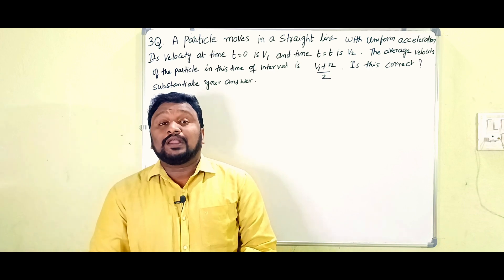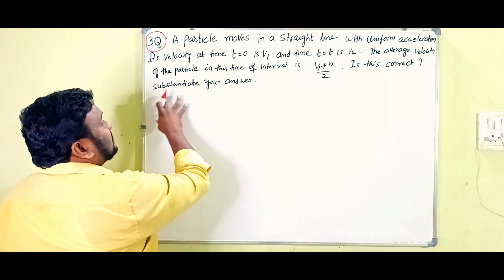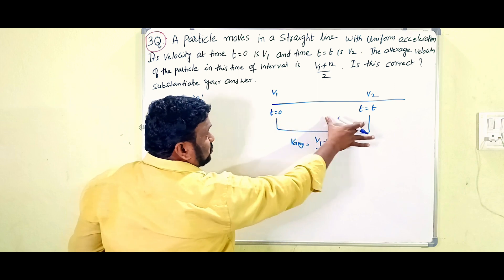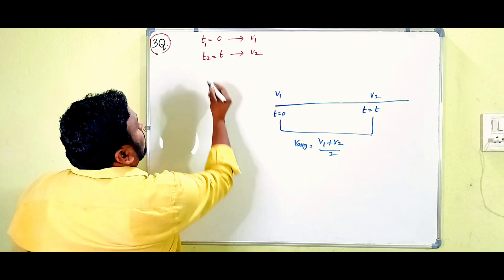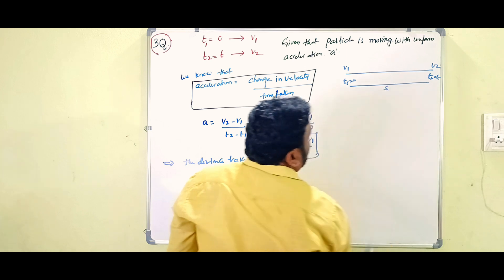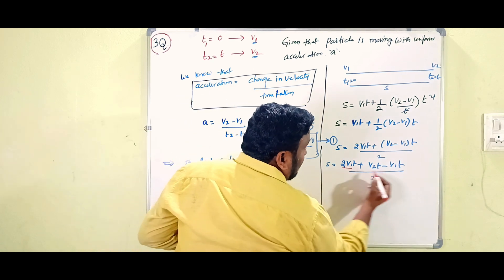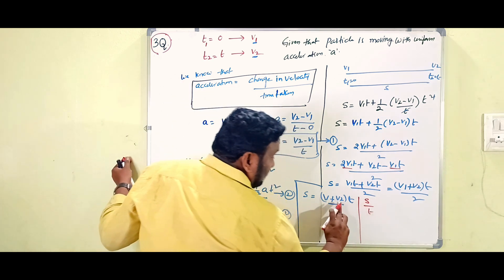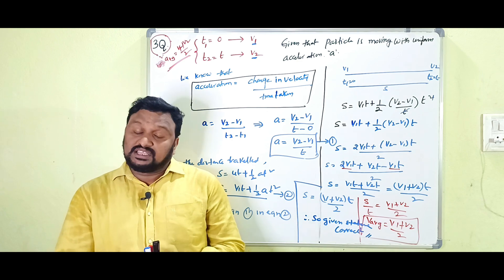Show that average velocity is V1+V2/2 average velocity, motion in a straight line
average velocity, physics, velocity, Average velocity formulashow that average velocity is V1+V2/2